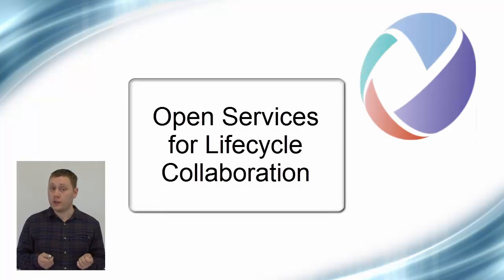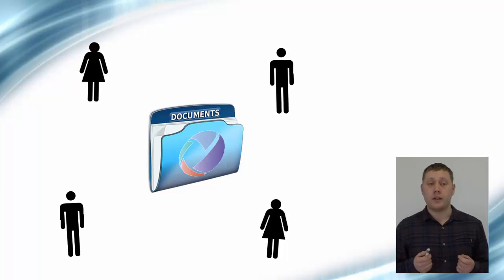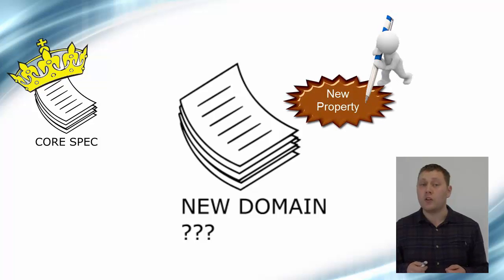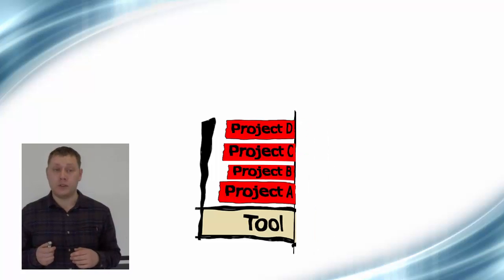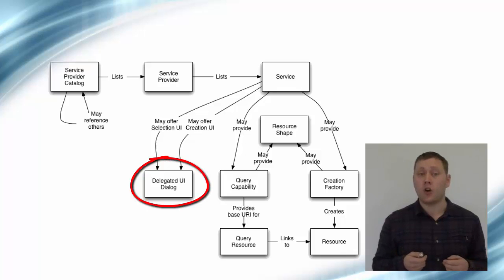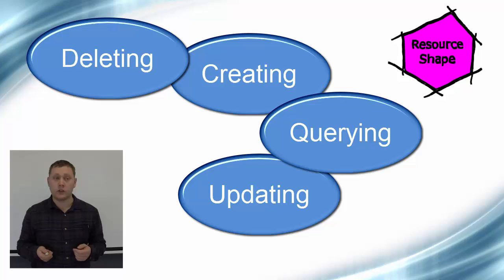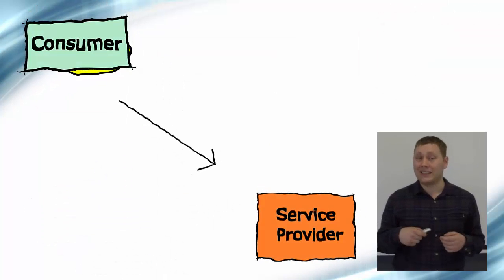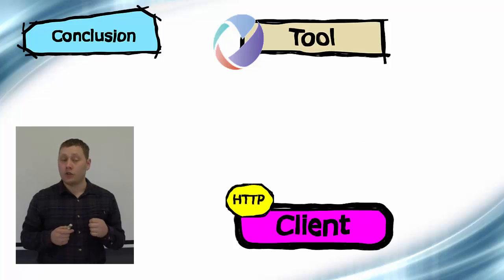OSLC - Introduction to the core concepts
A short video by Airbus Group Innovations explaining the core concepts used by Open Services for Lifecycle Collaboration (OSLC).
Airbus Group Innovations is the research division of Airbus Group. As modern aircraft are extremely complex and Airbus engineering teams are spread across many countries, efficient collaboration is a key topic. OSLC has been identified as one way to enhance collaboration between different engineering domains working is disparate teams.